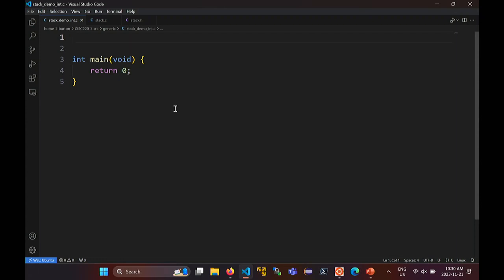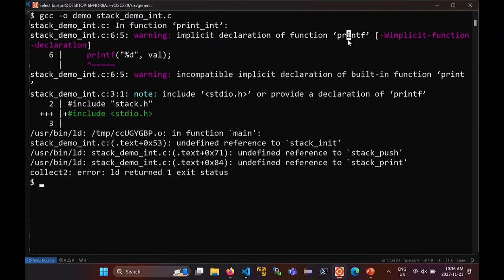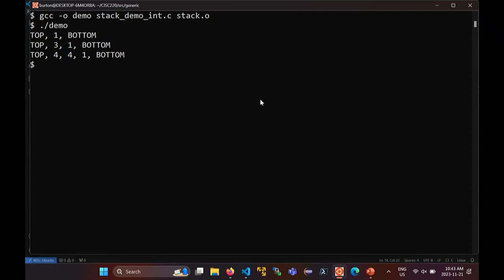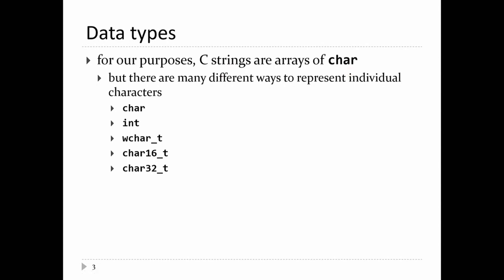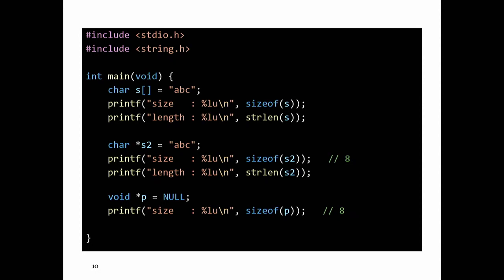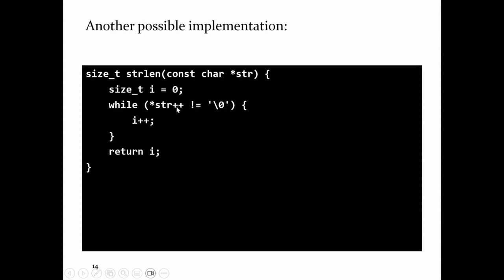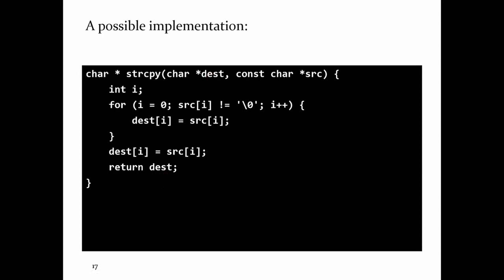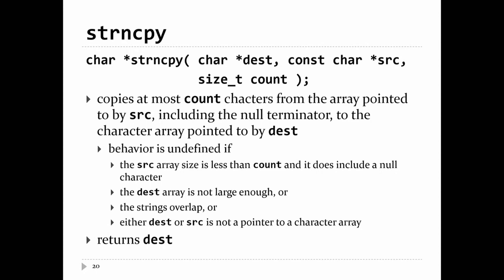2023-11-21 CISC 220: Generic node-based stack; Strings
Generic node-based stack; Strings